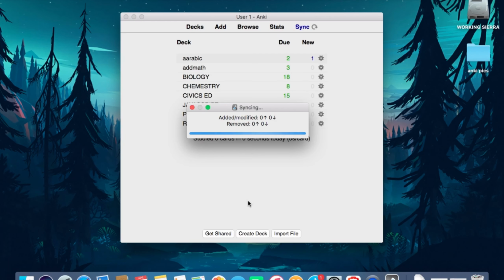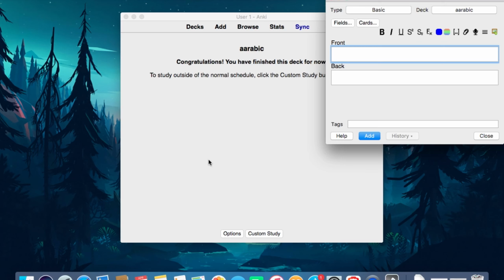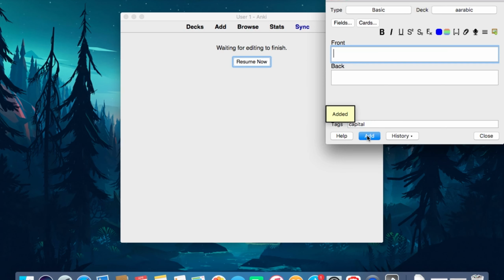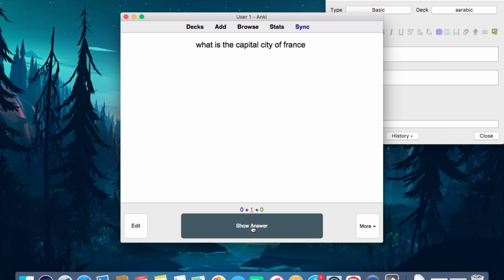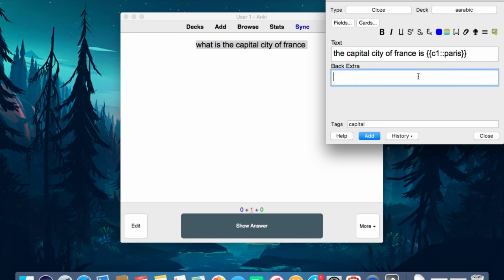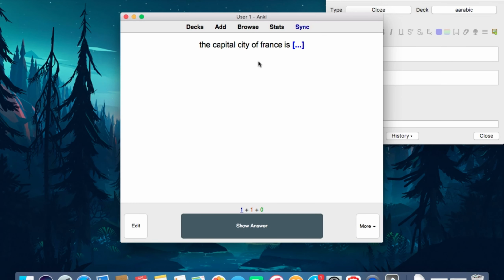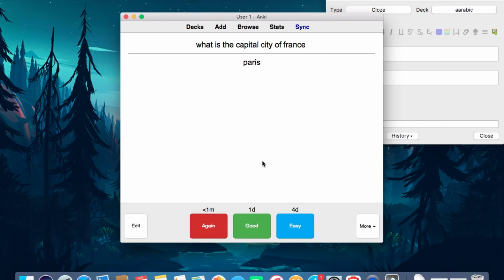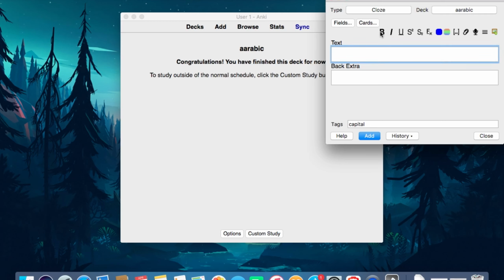HOW TO USE ANKI FOR BEGINNERS TO STUDY TUTORIAL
Hey guys today am showing you how to use anki for beginners to study   which is just a simple tutorial, anki is a flashcard app that we use to study
Timestamps
0:00 intro
0:35 downloading anki
1:41 creating a deck
2:03 creating a basic flashcard
3:25 reviewing flashcard
4:20 Cloze flashcard
6:21 Anking
7:34 image occlusion
8:30 outro